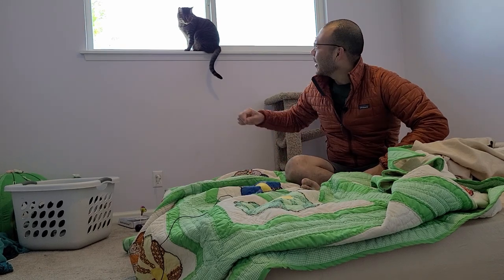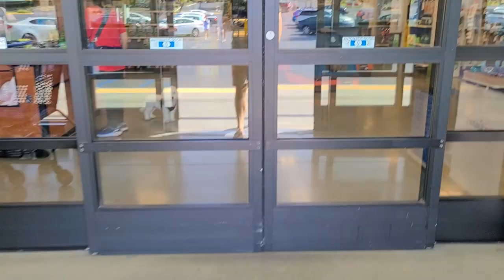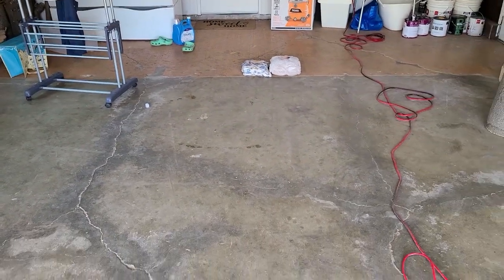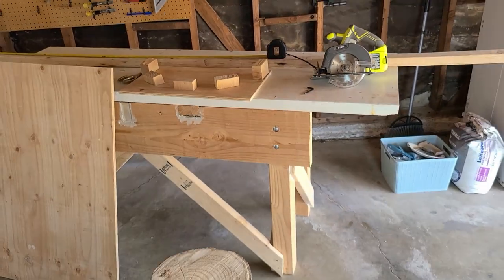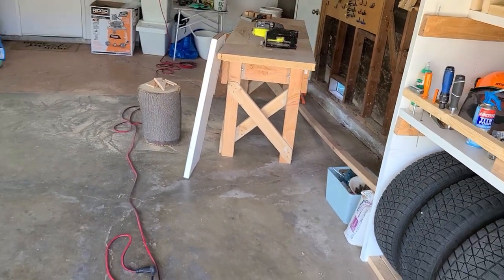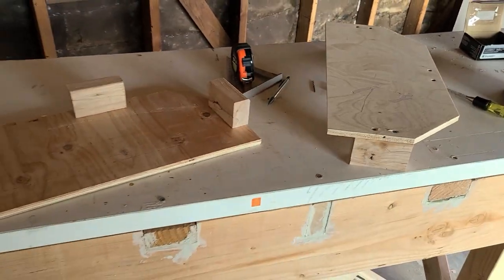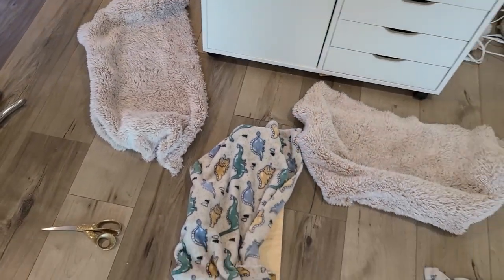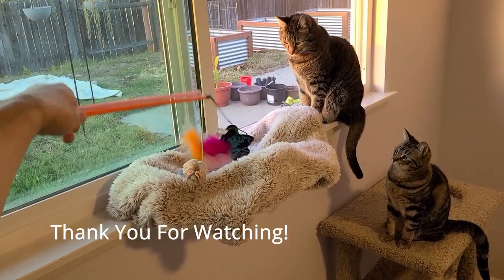A Dentist Builds Window Stool Cat Perch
Hi YouTube!

My day job is working as a general dentist, but I have very little experience with home improvement and diy. My hope is to make helpful videos for other beginners like myself and also to document our journey. This is my 3rd time building without following another video or instructions. I love the freedom of doing whatever I want. The base plywood looks a little ugly, but once the cute blankets were on there they look pretty good! Thanks for reading!

Some notes about editing: I'm still happy with the free Davinci Resolve and $40 deity mic. All the music is from YouTube's free music library. Here are the song I used.

Water Please - Text Me Records _ GrandBankss

TIMESTAMPS
00:00 Intro
00:24 Looking for Cat Bed Ideas
01:00 Shopping at Pet Store
01:33 Cat Perch Design
02:31 Ripping Plywood
03:10 Assembling Cat Perch
04:05 Covering Cat Perch With Soft Blanket
04:58 Installing Cat Bed On Window Stool
05:22 Outro